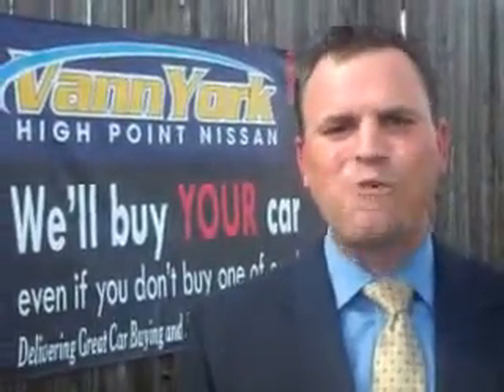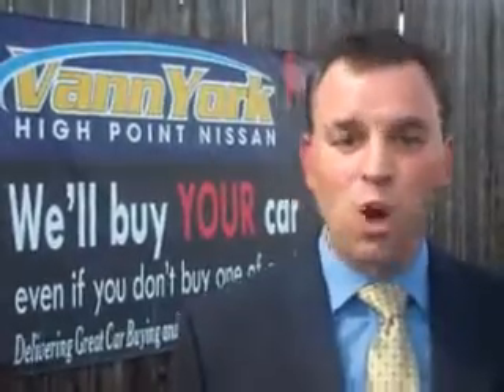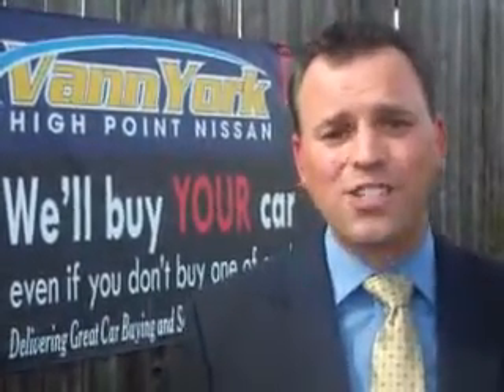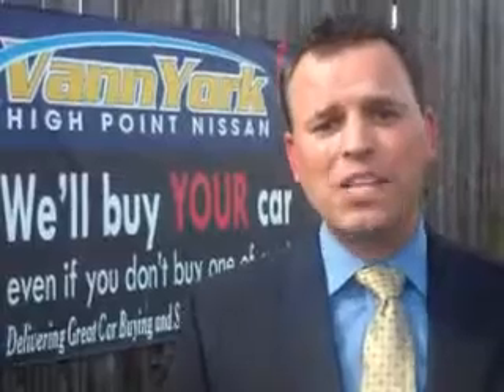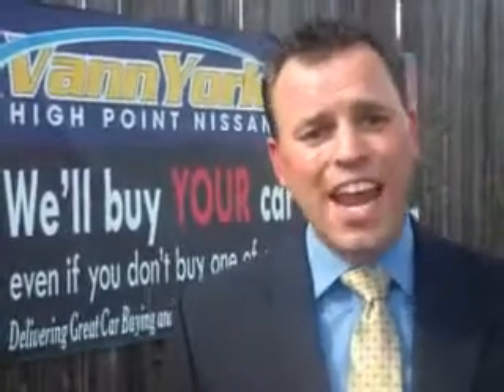Used 2011 Chevrolet Aveo Aveo5 LT Greensboro, Winston Salem High Point, Kernersville NC Vann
MILES: 33,075
VIN:KL1TD6DE9BB188011

1810 S. Main ST.
High Point, North Carolina 27261